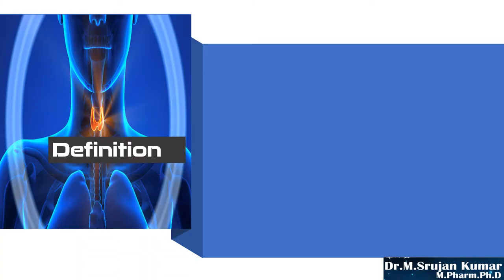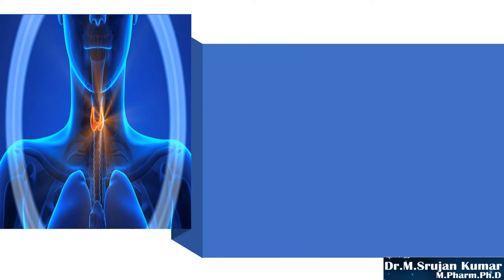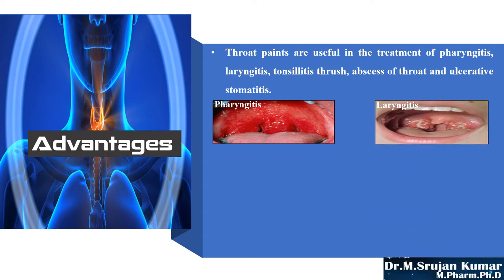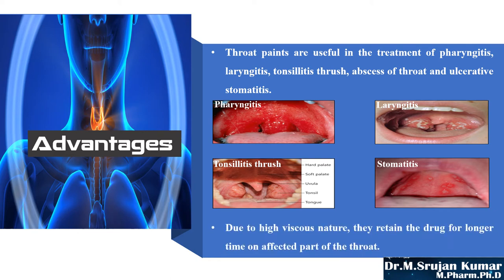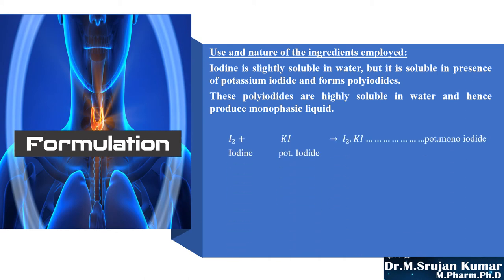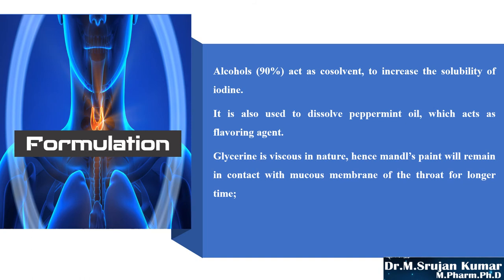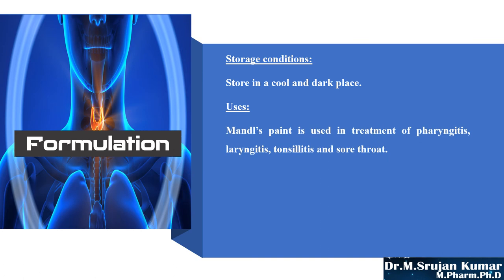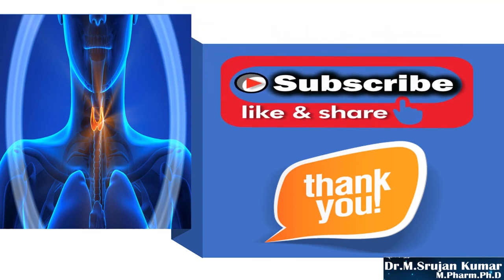Throat Paints - At a Glance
Definition, Application, Medicaments, Advantages & Disadvantages, Formulation Aspects, Mandl's Paint